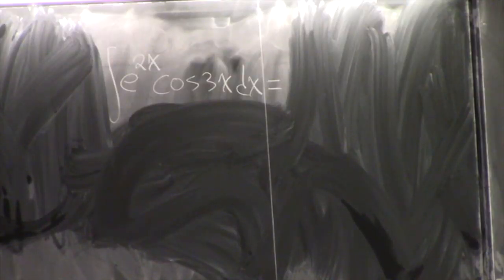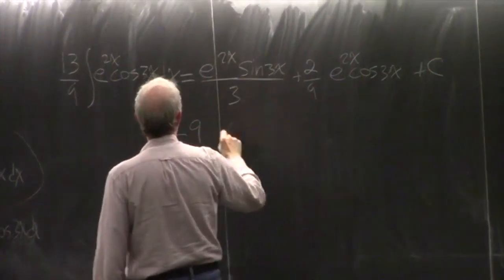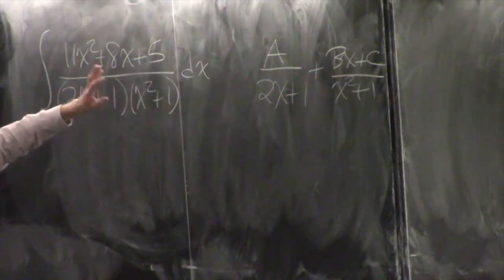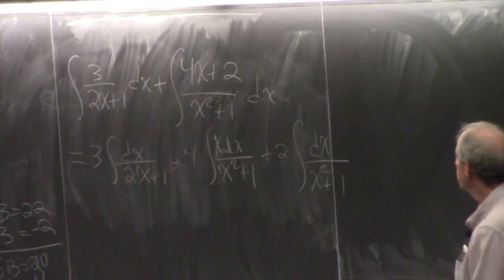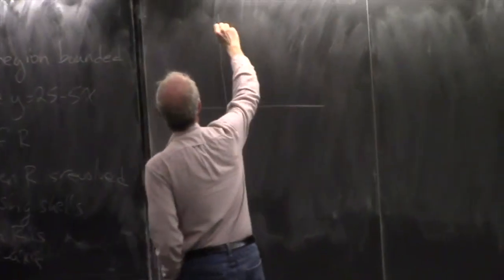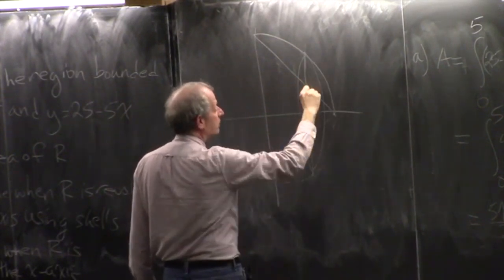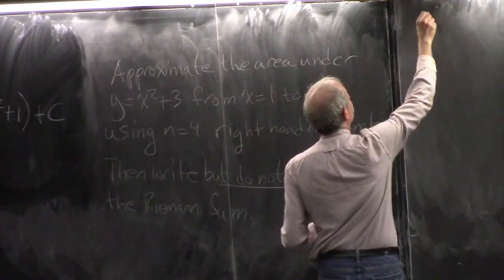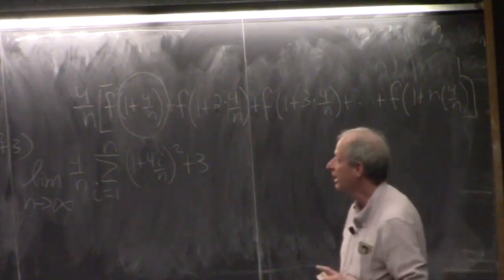MAT 126 LEC 27 CROPPED